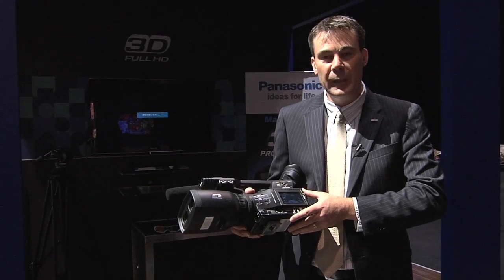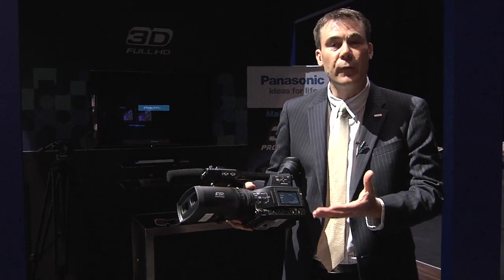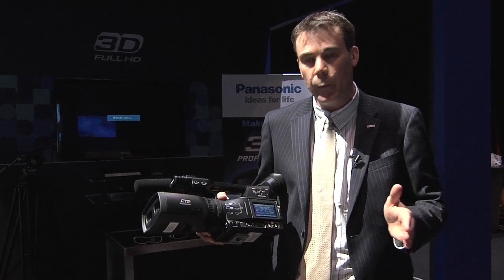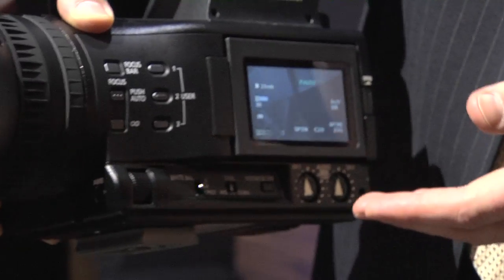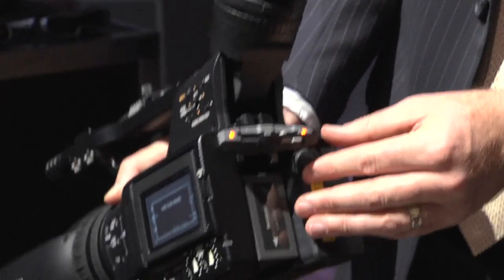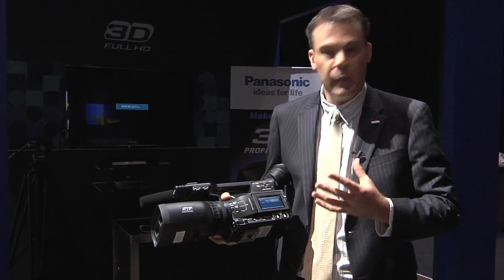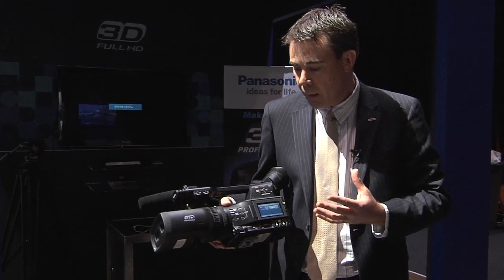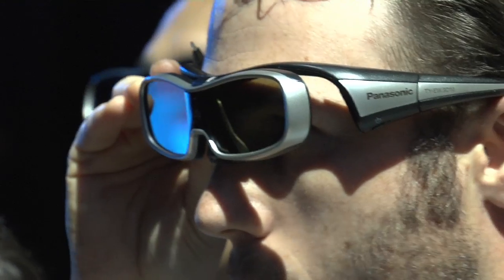Panasonic Full HD 3D Camcorder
Panasonic is releasing a Full HD 3D Camcorder that will help to accelerate the amount of 3D content being created for broadcast and distribution on new 3D Blu-ray discs. It offers an easy to use, flexible system for videographers to capture immersive content on the fly

The AG-3DA1 is a professional-quality, Full HD 3D camcorder offering SD Memory Card recording.